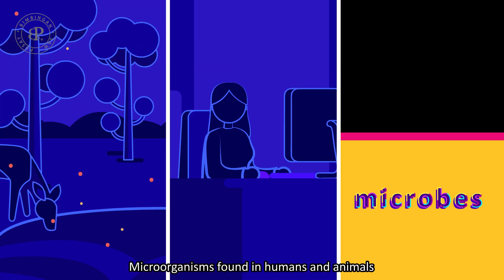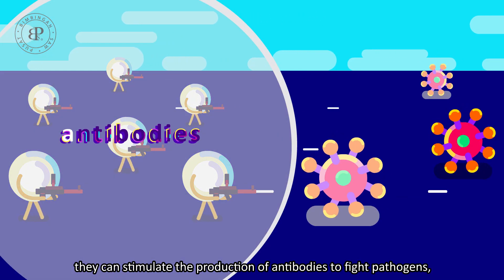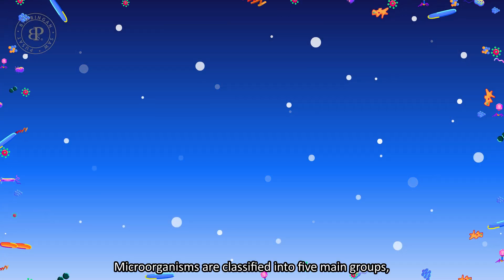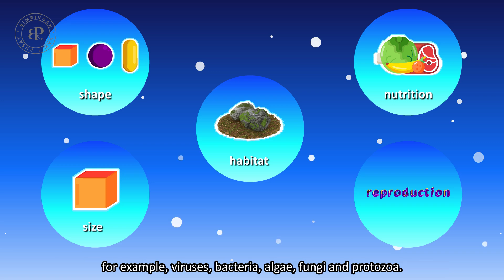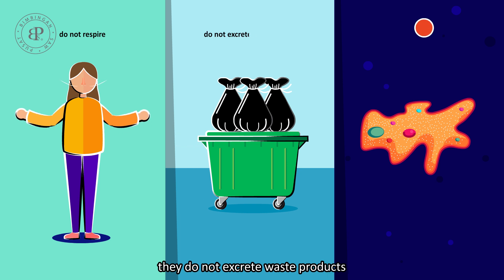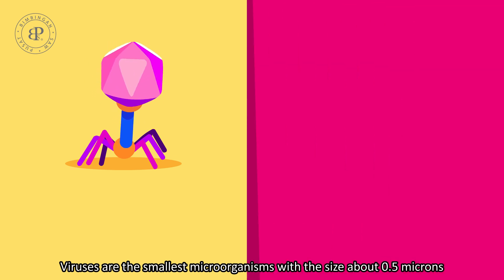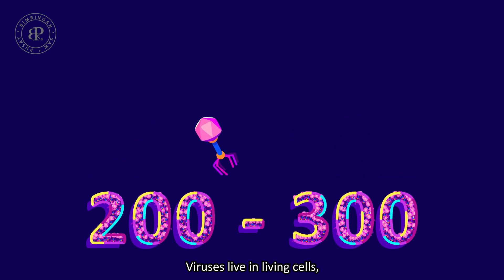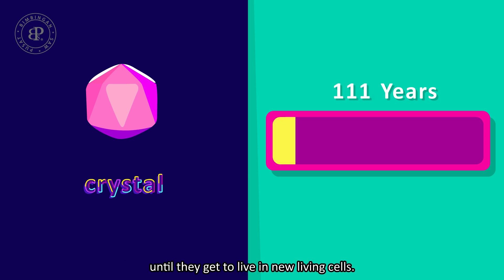Microorganisms - Exam Tips & Tutorials | Part 1/5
Microorganisms are tiny living things which cannot be seen under the naked eye, but they can be seen under a powerful microscope.